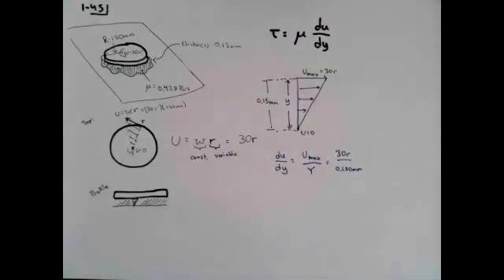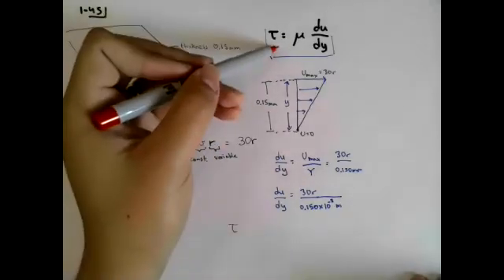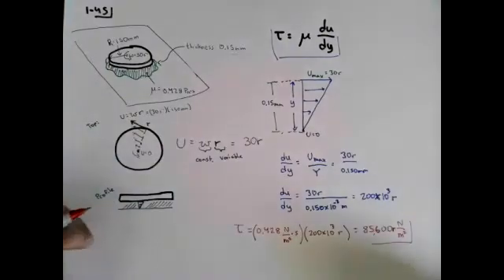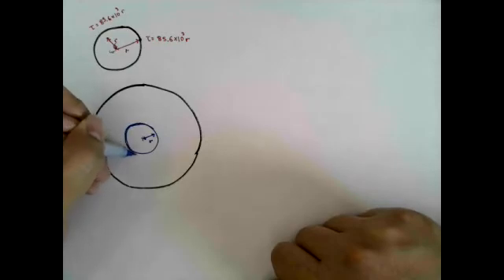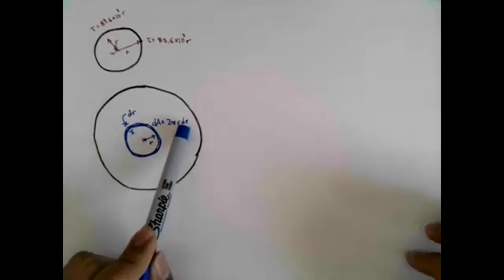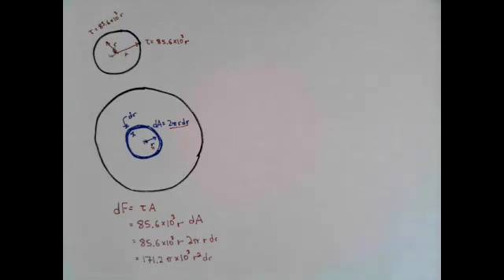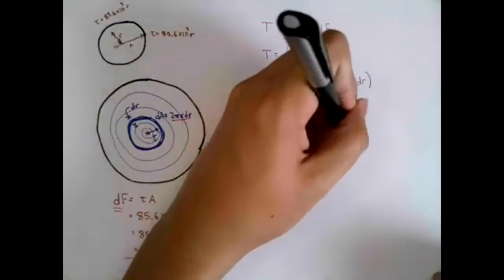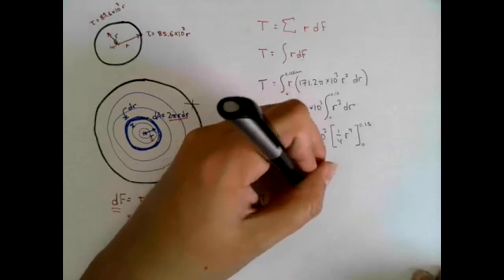Problem 1-45 Part 2 (Hibbeler, Fluid Mechanics)